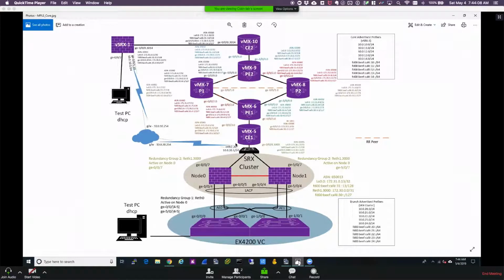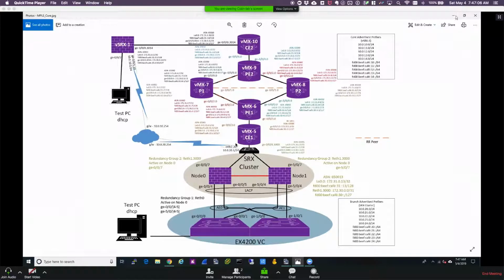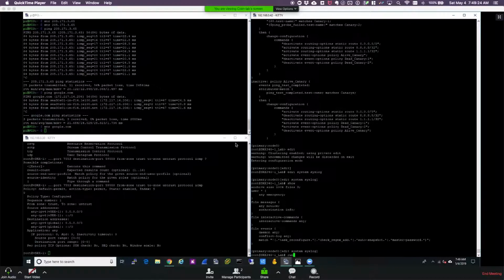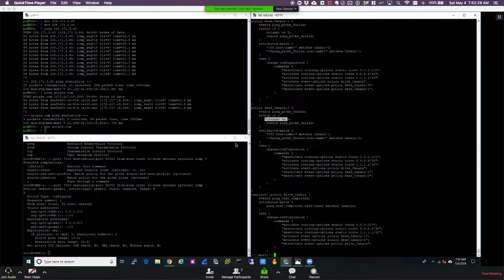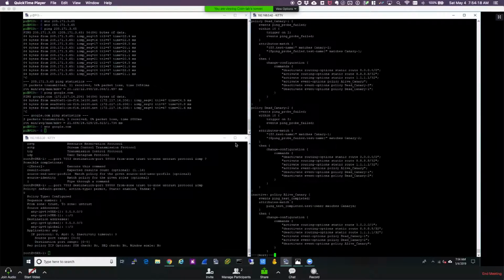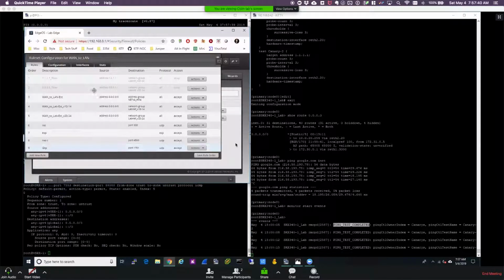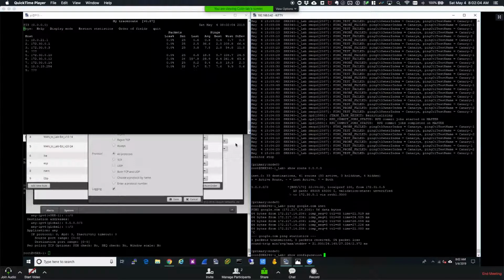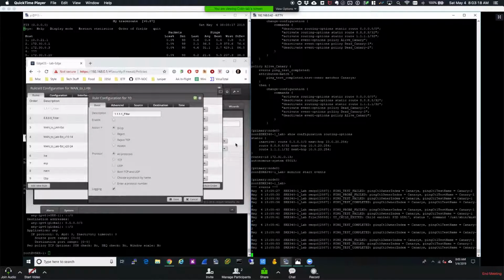Junos Static Path Failover Using RPM Probes and Event-Options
We've seen failover using dynamic routing protocols, but what if you've got a branch site with a static, local breakout to the Internet? Basic RPM probes allow you to monitor the reachability of a destination, but the IP-Monitor feature in Junos is only additive.

Translation: you can't pull a route, only insert a different one.

Enter Event-Options!

Event-Options allow you to configure actions based on syslog messages and attribute match criteria. In this example, we'll be looking at the syslog messages generated by RPM probes and matching attributes for success and failure. A match results in a policy action that deactivates the static default.

Event-Options are pretty cool. You can pretty much action off of any event log message and apply configuration or even run a local script!